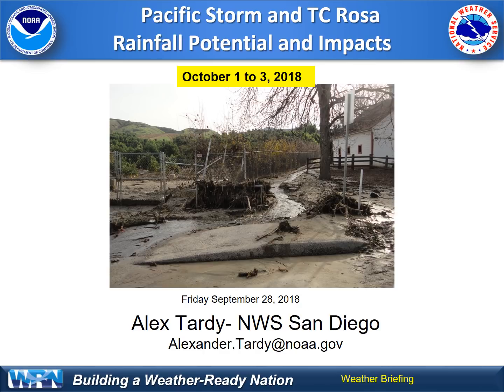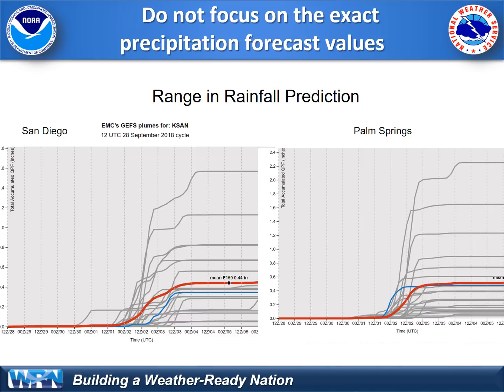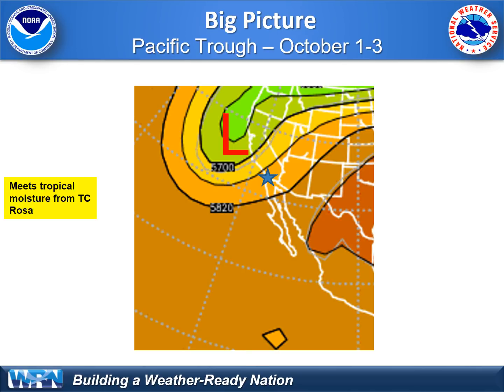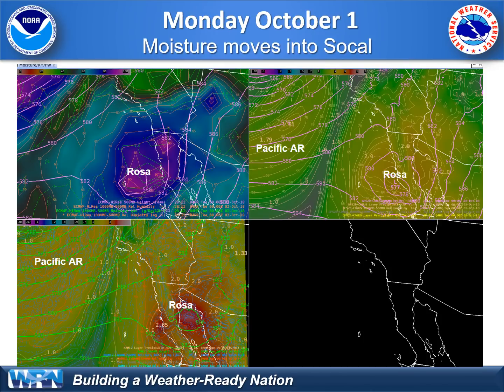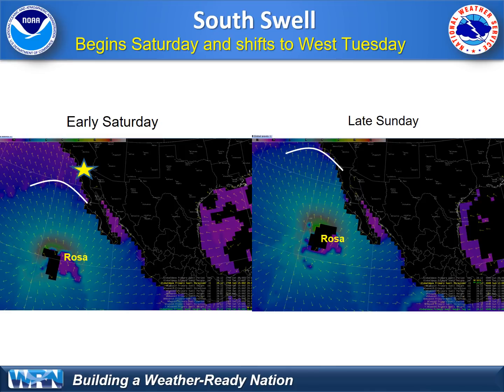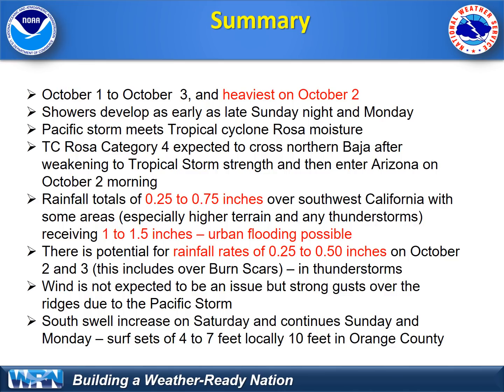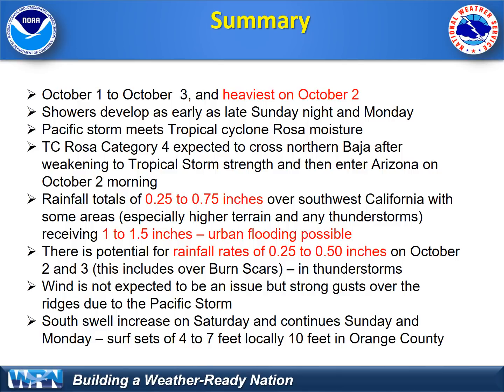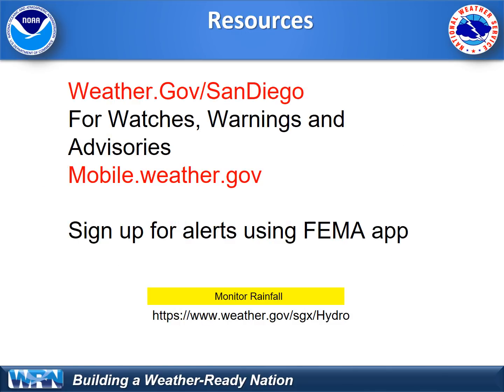TC Rosa and Pacific Storm to bring significant rainfall - NWS San Diego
This is a video weather briefing for the precipitation expected with the remnants of the TC Rosa and the interaction with a Pacific Storm October 1 through 3, 2018.